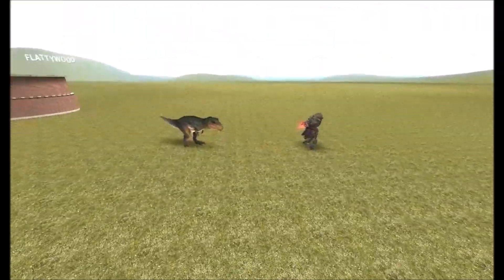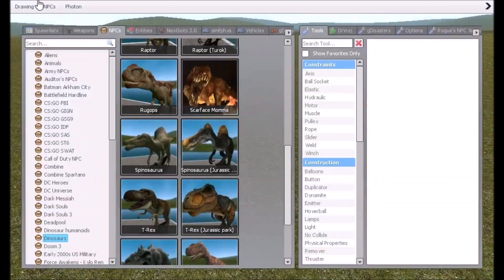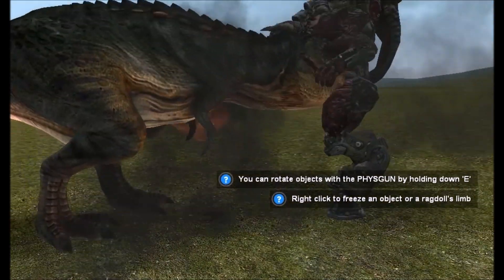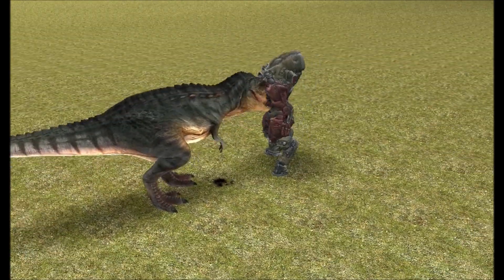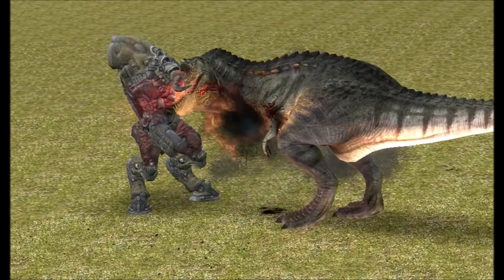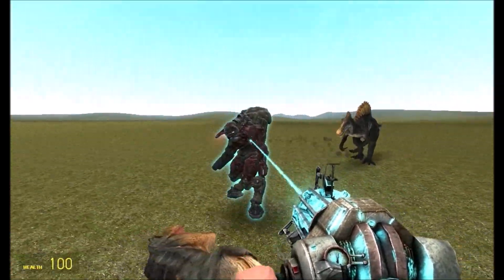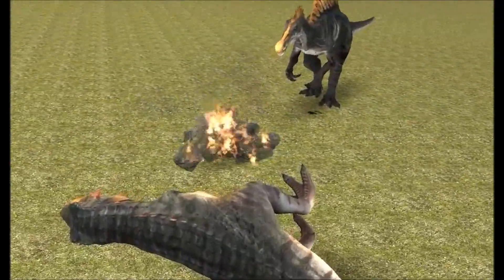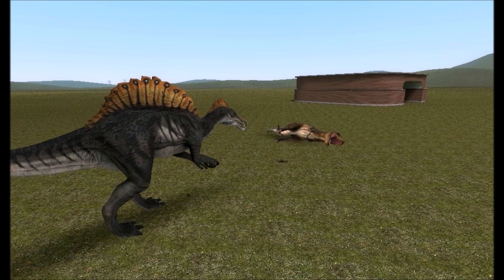GMOD TREX VS DOOM Cyber Demon NPC battle